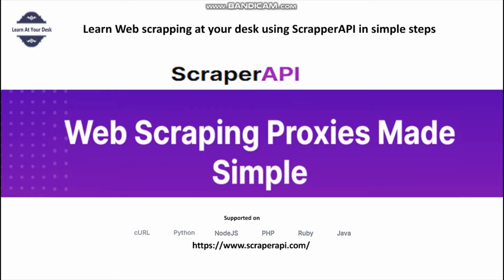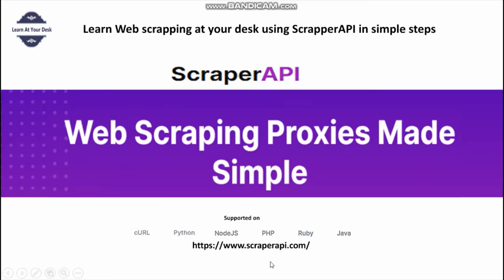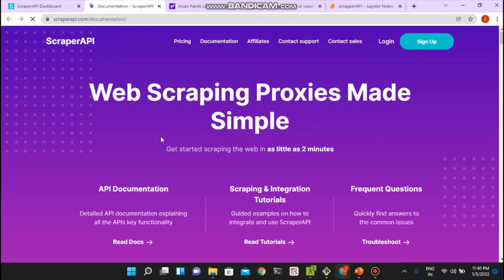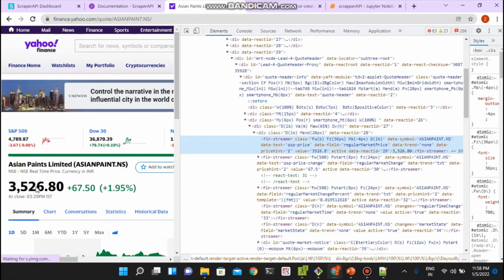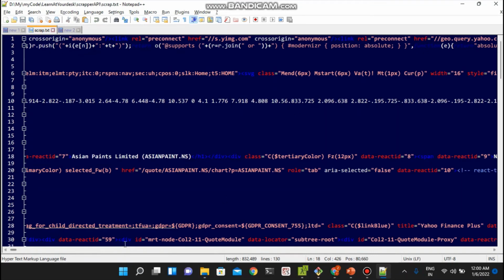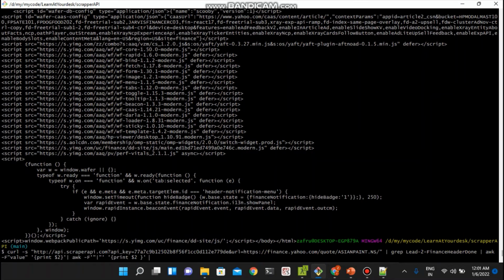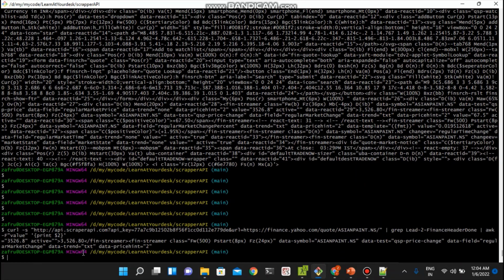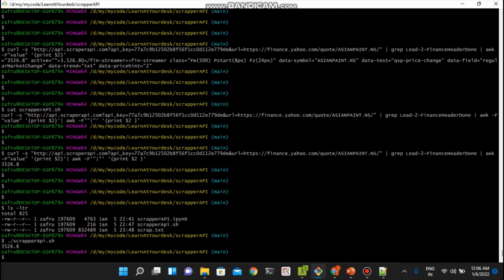scrapperAPI | Web scrapping | Fetch stock price | Part -1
This session provide details how to use scrapper API to scrap web content and avoid any block like captcha etc.